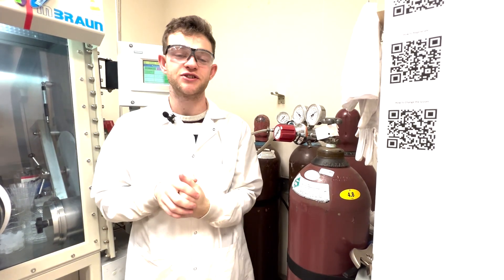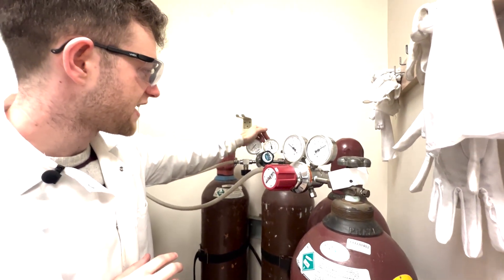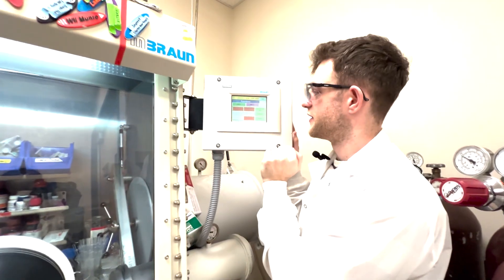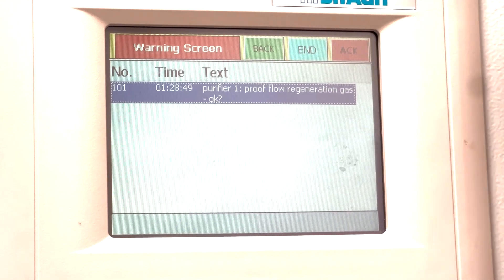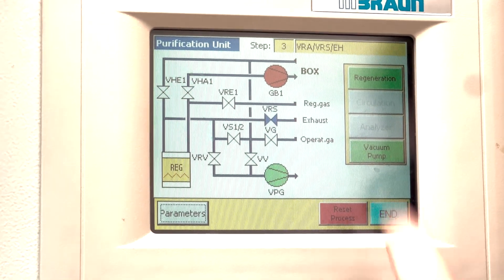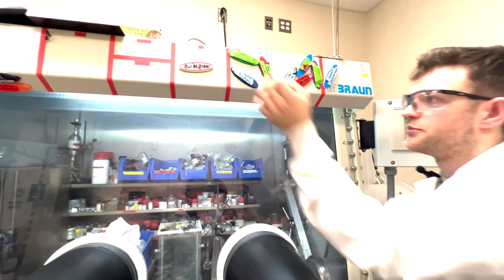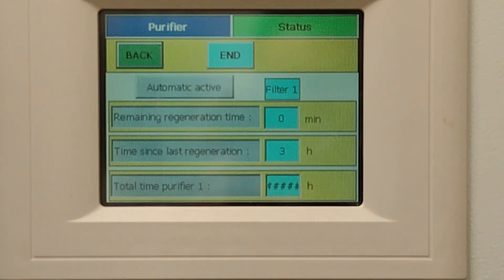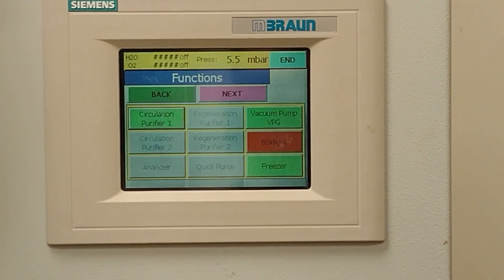Regenerating a glovebox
How to regenerate a glovebox (a process that restores the ability of the glovebox to scrub oxygen and moisture from the atmosphere of the box).